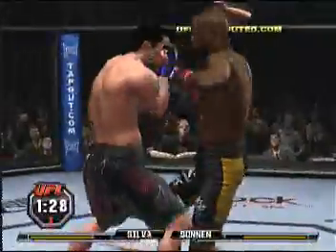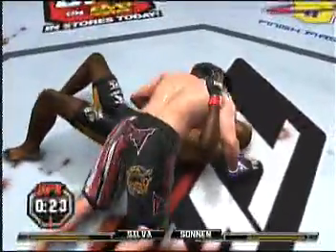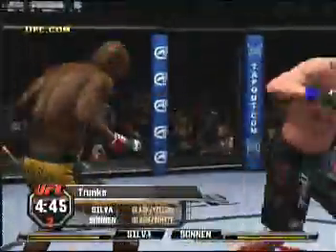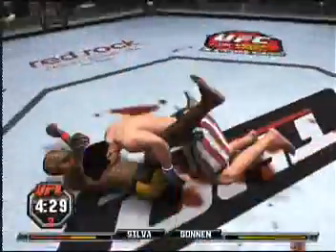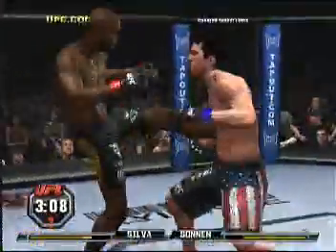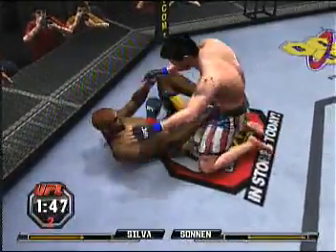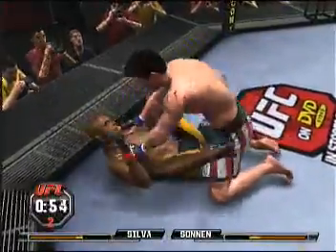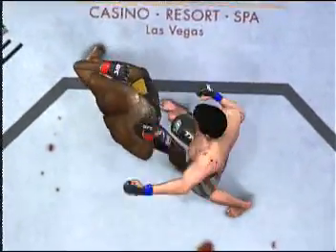UFC 148: Anderson Silva vs Chael Sonnen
Sonnen is one of the great "trash-talkers" in the sport, while Silva is perhaps the best pound-for-pound UFC fighter of all-time.

Silva will have his hometown fans in his corner, with close to 80,000 fans expected to pack Estádio Olímpico João Havelange in Rio de Janeiro, Brazil, for the fight. When the men fought each other for the first time, Sonnen was two minutes away from earning a decision victory when he got caught in a triangle armbar in the fifth round. The fight is scheduled for June 16.